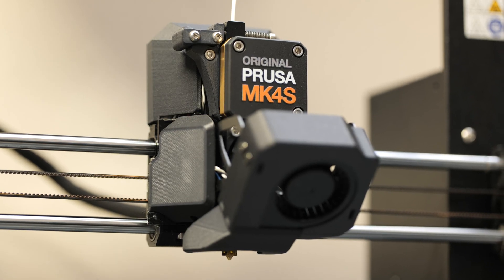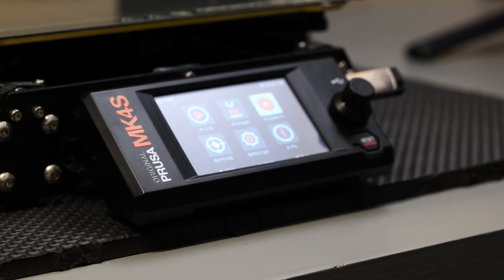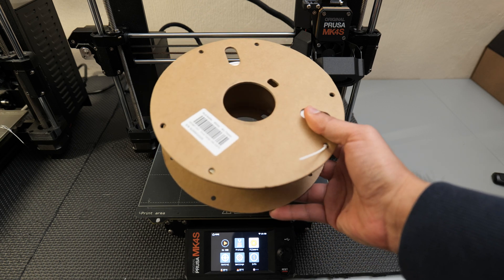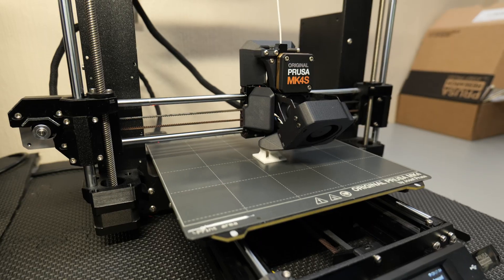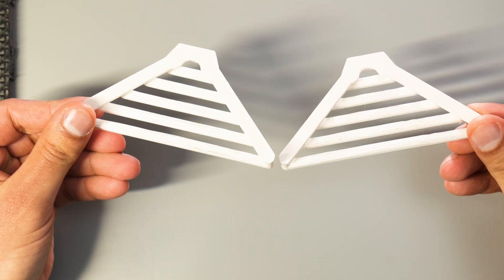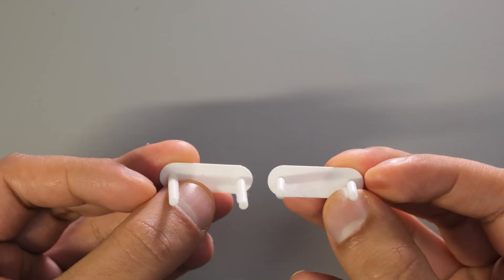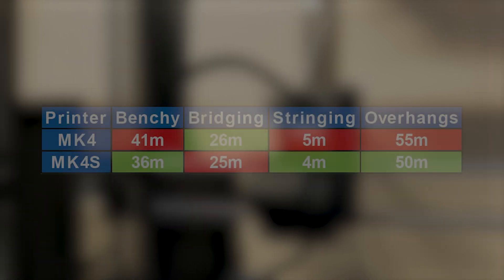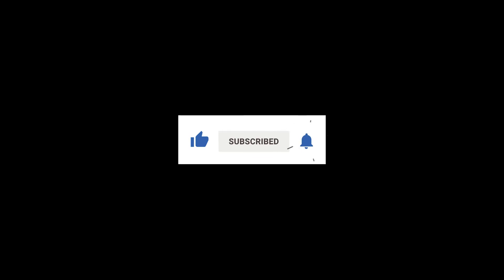WATCH This Before Upgrading to the PRUSA MK4S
I recently upgraded my trusted Prusa MK4 to the MK4S, and in this video, I'll share my experience. My MK4 and MK4S will face off in a competition to see who comes out on top, and whether you should upgrade also.

TIMESTAMPS:
00:00 - Intro
01:25 - The competition
02:30 - Getting models prepared and printed
03:30 - Benchy test
03:53 - Bridging test
04:20 - Overhang test
04:53 - Stringing test
05:10 - Noise level test
05:57 - Comparing print times
06:24 - Summary and outro